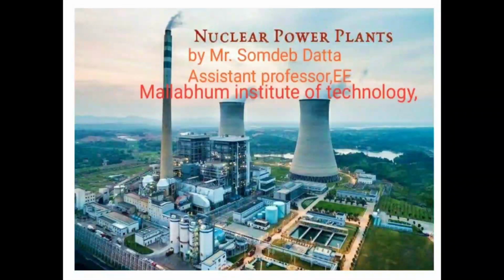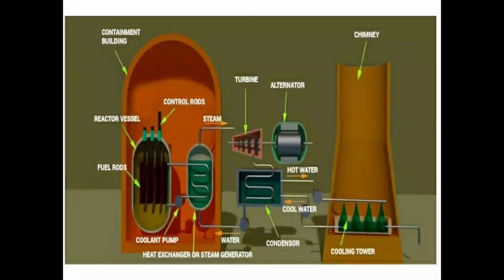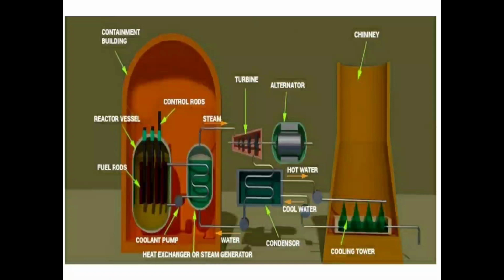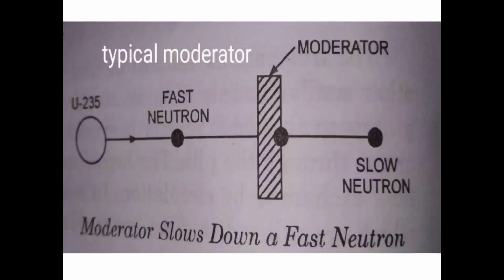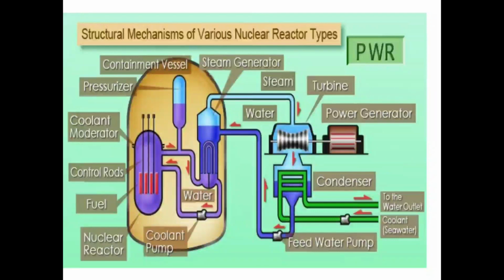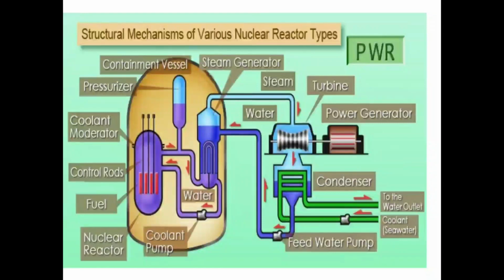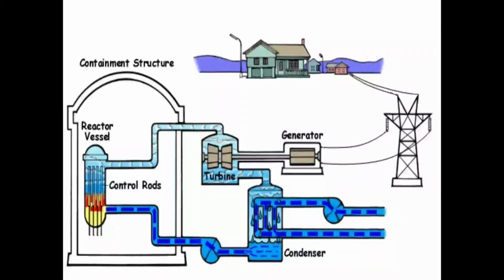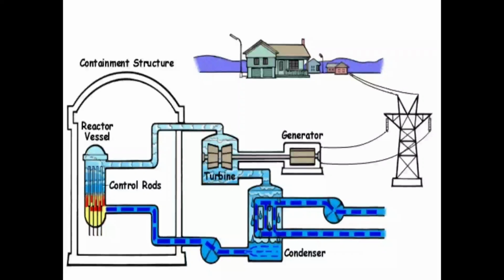Nuclear Power Plants